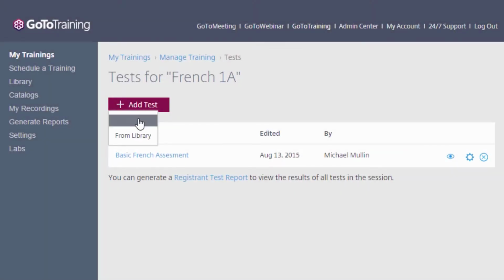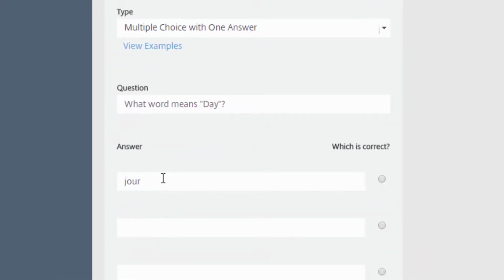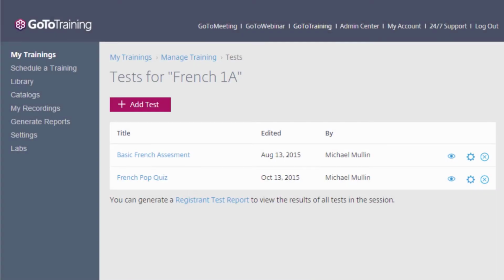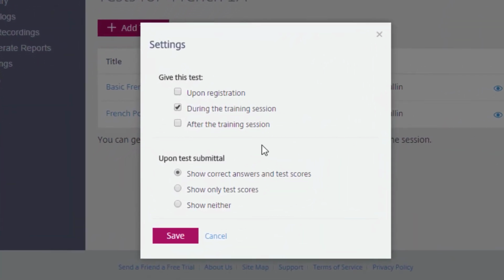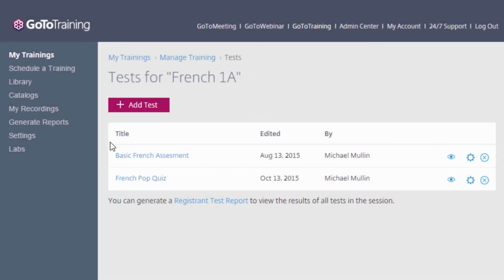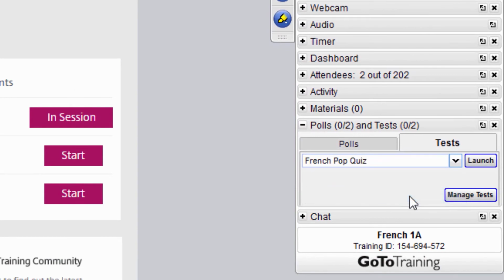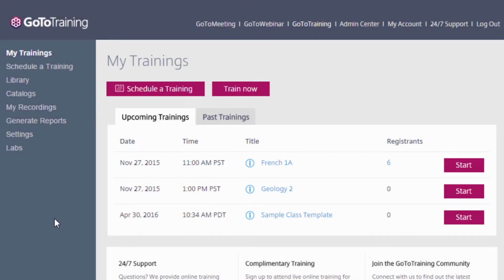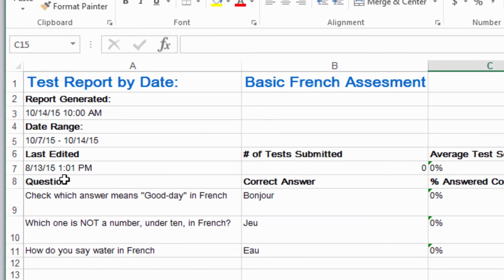GoToTraining - Tests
Learn his to use tests during and after your GoToMeeting sessions.